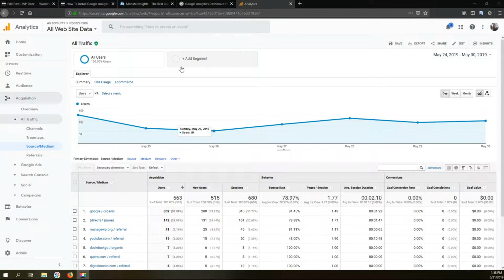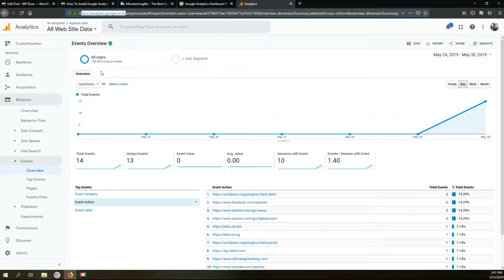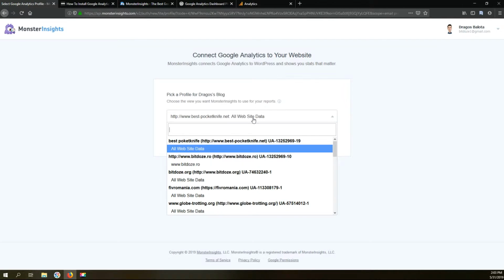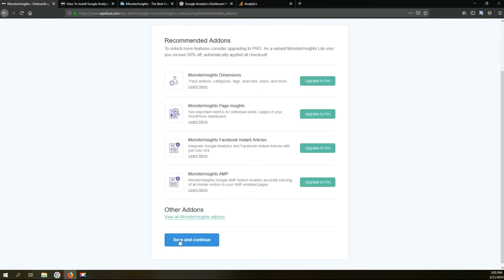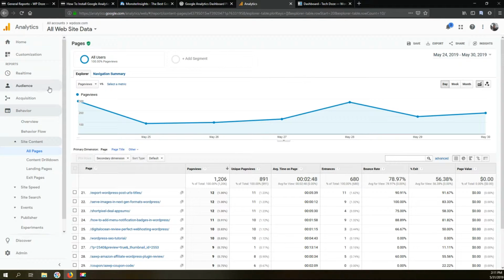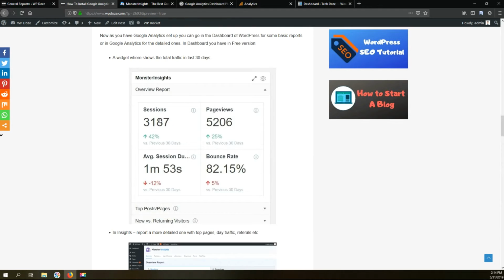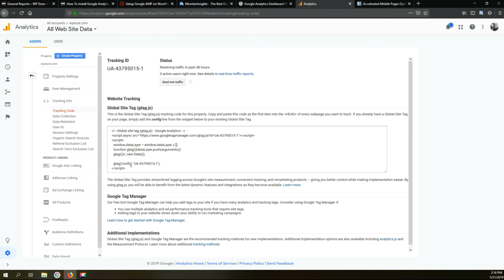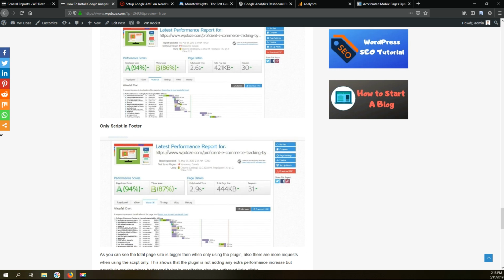Google Analytics WordPress Install: Free Links Click Tracking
Video is including also how you can set up Google Analytics on AMP pages.
Find out everything you need to know from creating an account to plugin install and configurations to have everything set up.